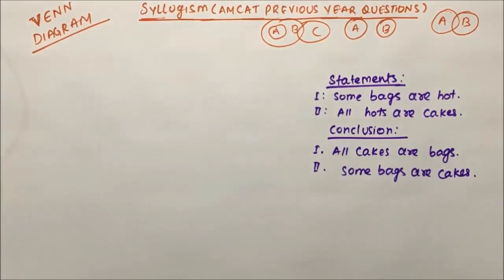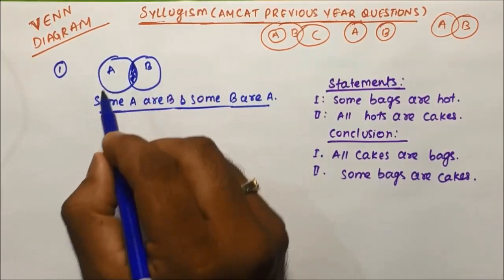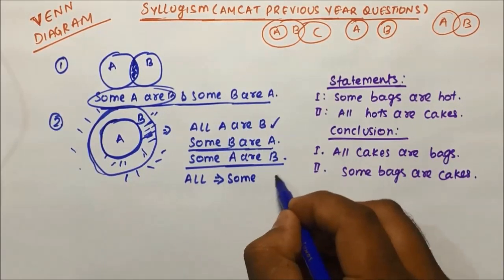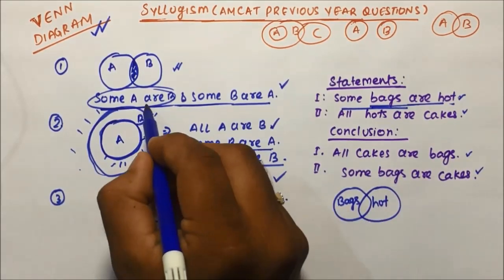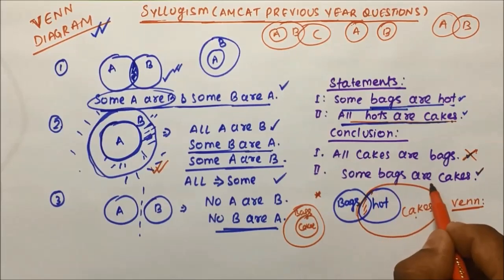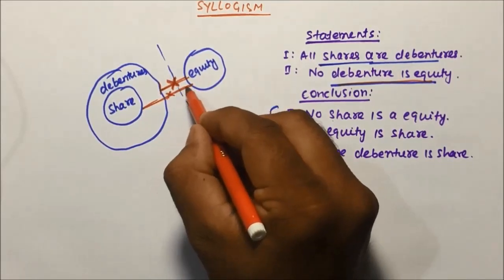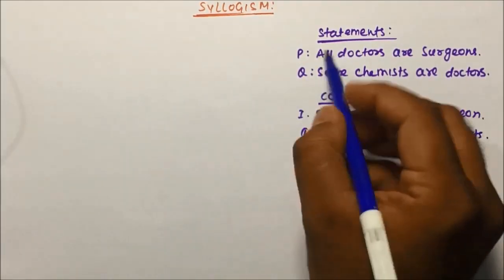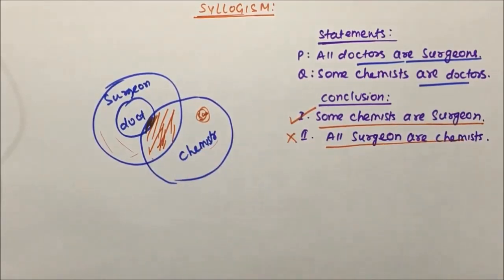Venn Diagram Easy Trick !! Solve Syllogism in Seconds !!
Venn Diagram Easy Trick !! Solve Syllogism in Seconds !! Solve syllogism in Seconds ! PART-1: Anybody can solve syllogism !
AMCAT , Elitmus and Cocubes Exam is conducted for placements in Multinational Companies !!
Here we will be helping you with the shortcut and Tricks to crack these sort of Exam which is really a challenge for students who suffer because of not knowing the methods to solve Questions !!
Mr. Pratik Shrivastava has worked in many MNC eg, TATA companies , Motorola and Nokia.
He has a vast experience in placement Training !